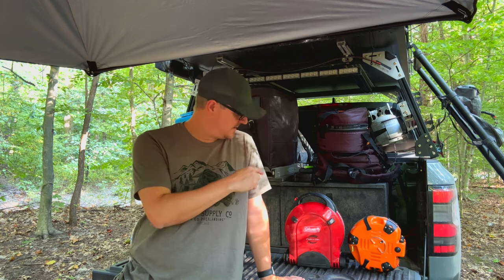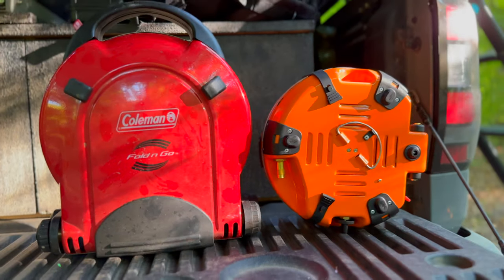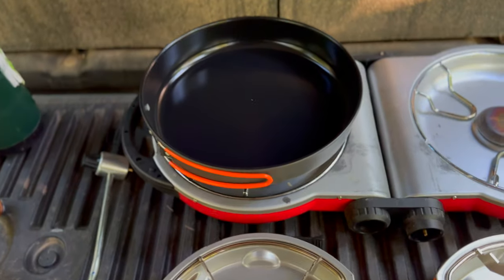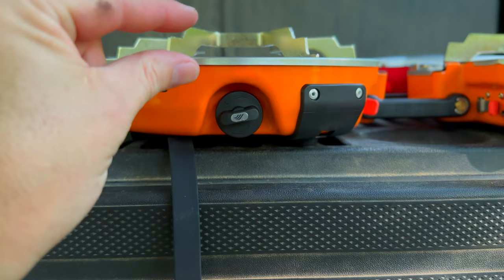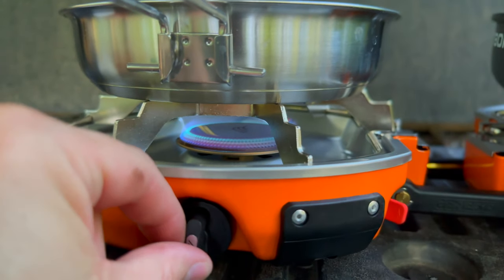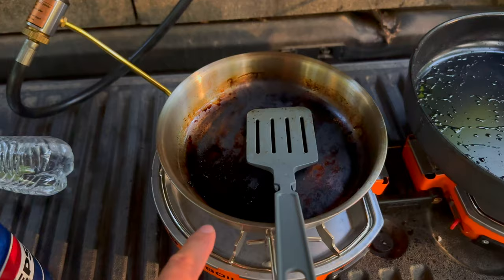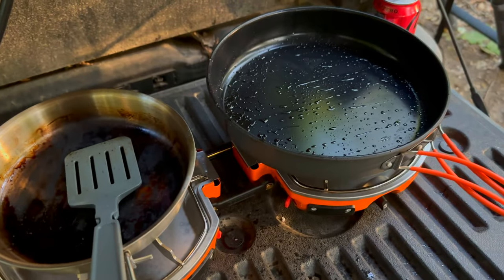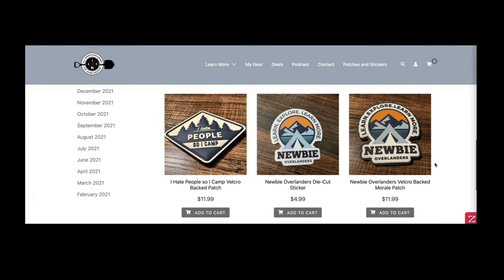Gear Review: Coleman Fold N' Go Stove vs. Jetboil Genesis - Pros and Cons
I've had my Coleman Fold N' Go stove for a couple of years now and it's been...fine. But, after a while of cooking and being annoyed by the lack of flame control and the length of time it took to boil water and heat stuff up, I decided to try out the Jet Boil Genesis.

Not to give the whole end result away, but the Jet Boil is just on another level. Check out the full video for all of my observations after using both for some time as well as my thoughts on when each one makes sense for you and your set up.

The video is full of my honest feedback and thoughts and will hopefully help you make the right choice if you're looking at these two similar grills and trying to make a decision on which one is right for you.

As mentioned in the video, here are links to all the different iterations:

Jet Boil Genesis-Stove Only
Jet Boil Genesis-Basecamp Edition (includes stove, carrying bag, 10" fry pan, 5 liter cook pot, and lid)
And here's the Coleman Fold N' Go
Stanley Fry Pan Cookset (nice little pan but stuff can stick to the bottom of it)